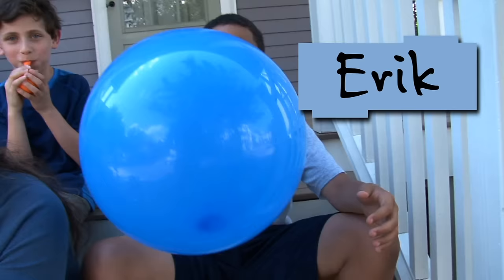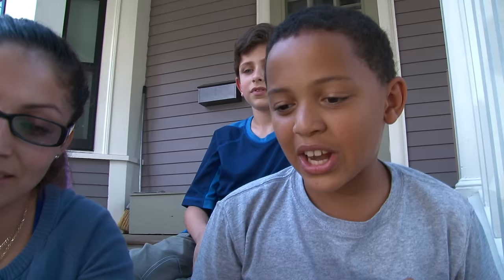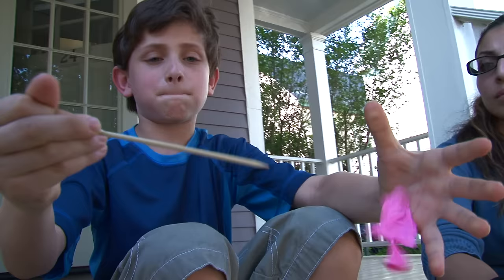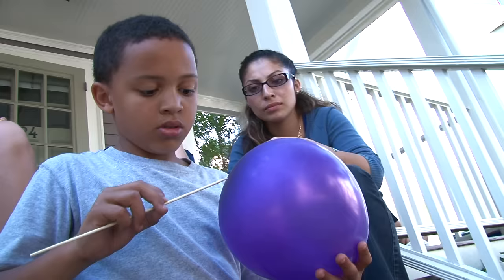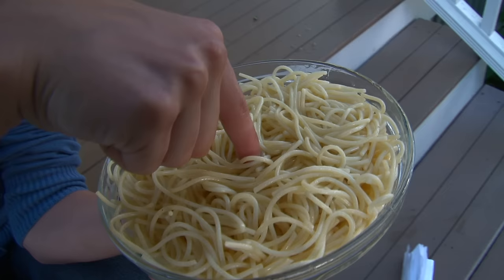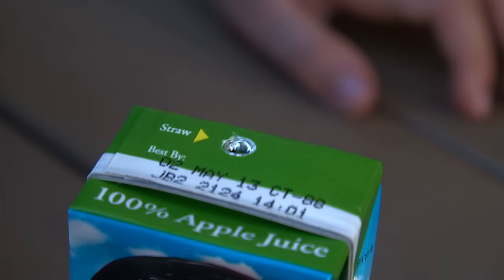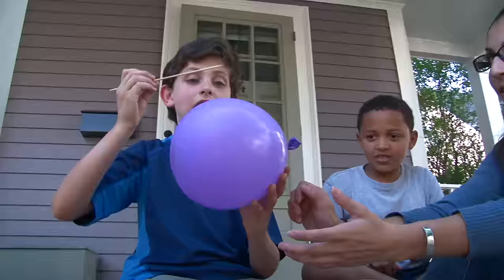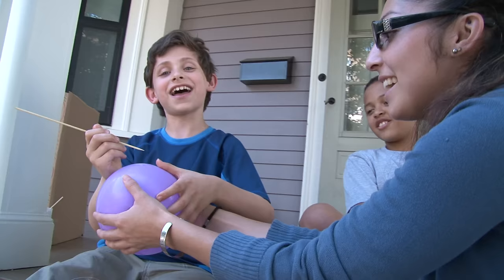Unpoppable Balloon | Design Squad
Dazzle your friends with this unpoppable balloon magic trick. Pass a stick right through a balloon without popping it.